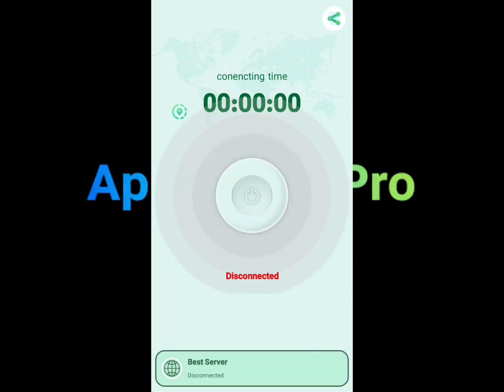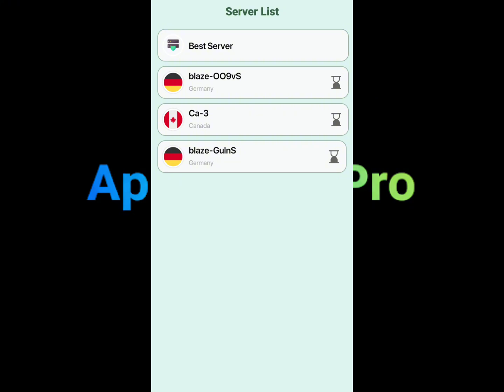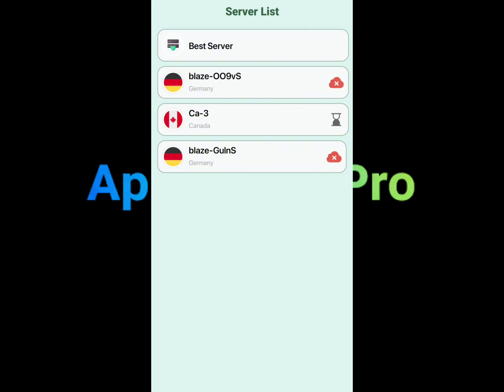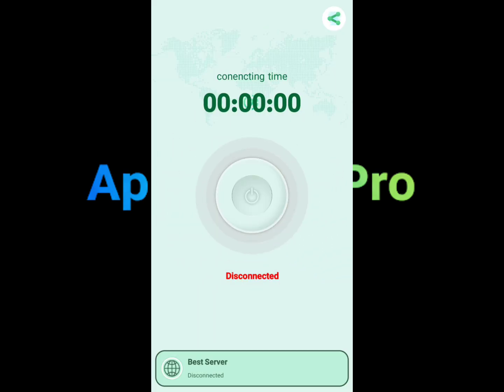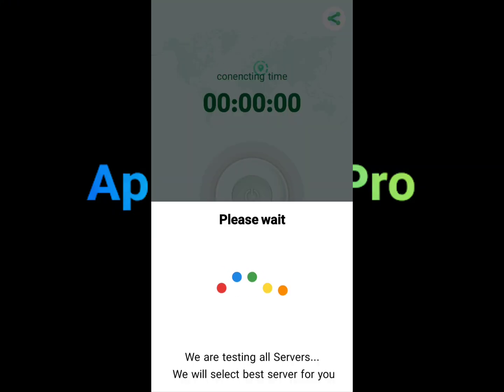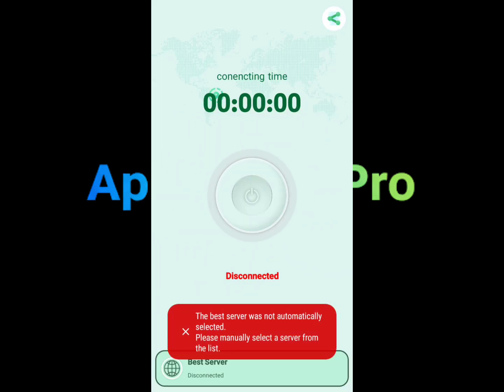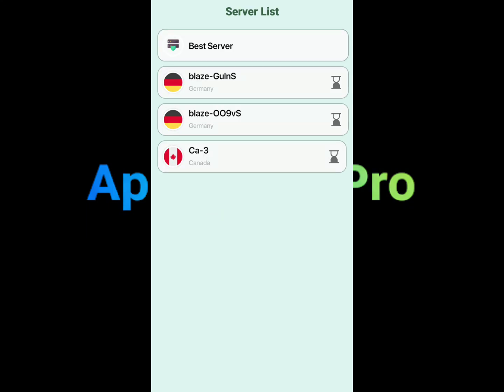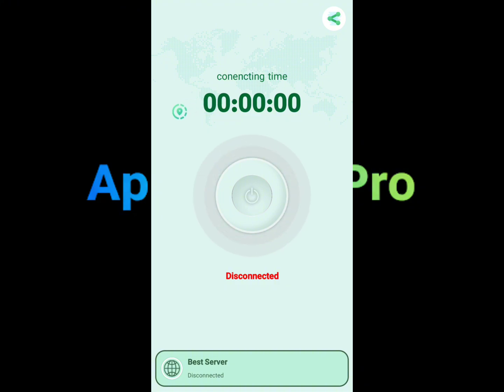Blaze VPN App how to use